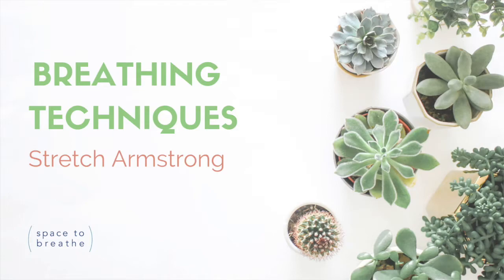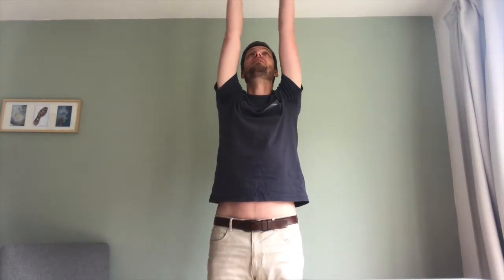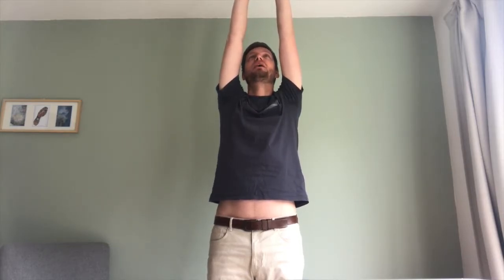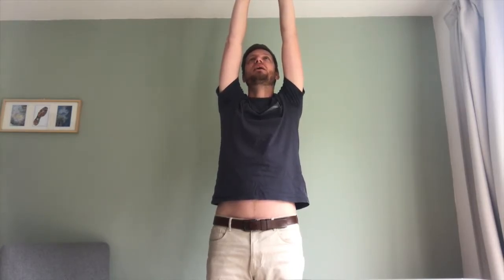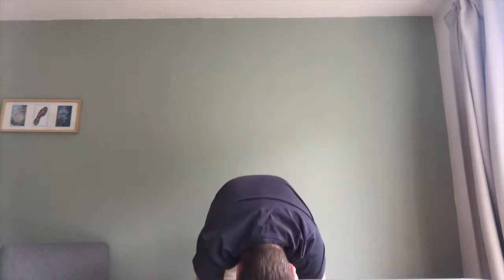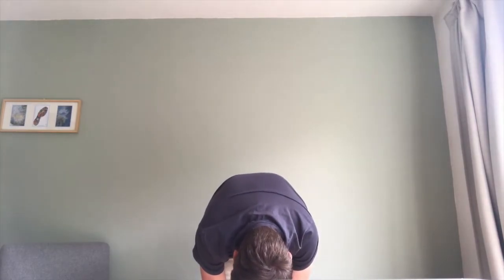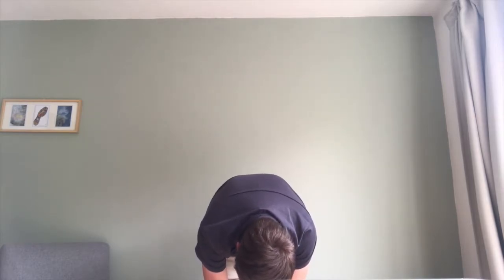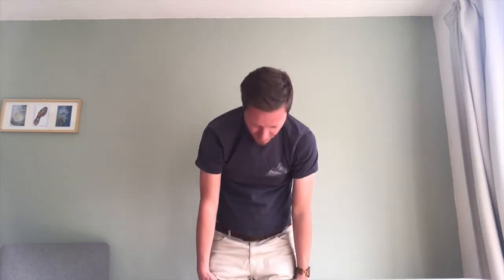Breathing Techniques : Stretch Armstrong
Another simple breathing technique which involves movement and stretching your body to destress and refocus.